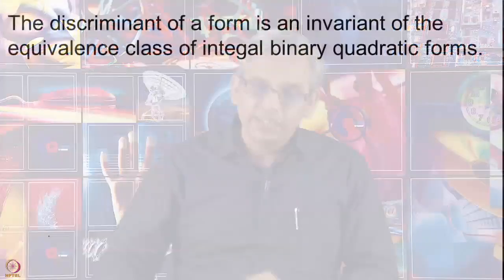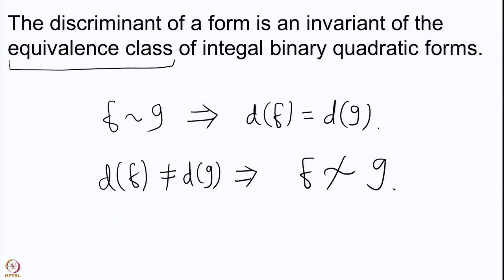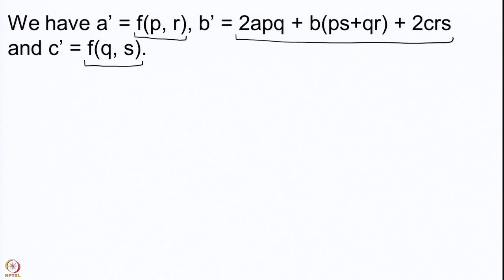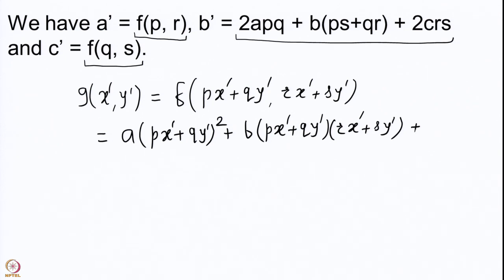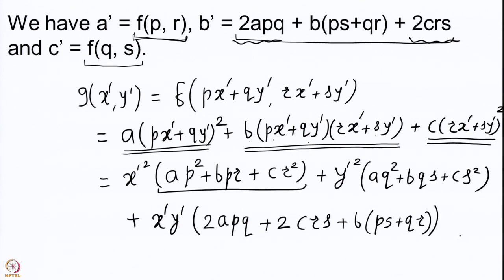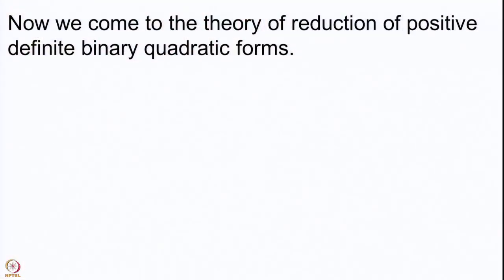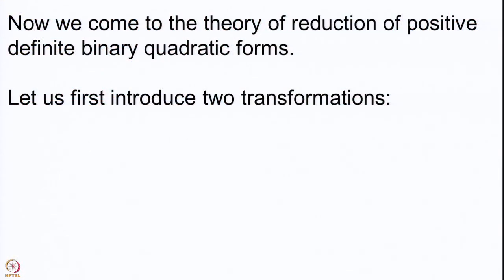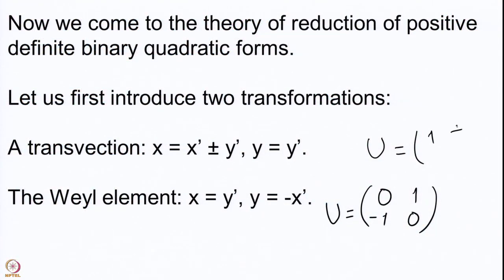Week 8-Lecture 41 : Reduction theory of integral binary quadratic forms